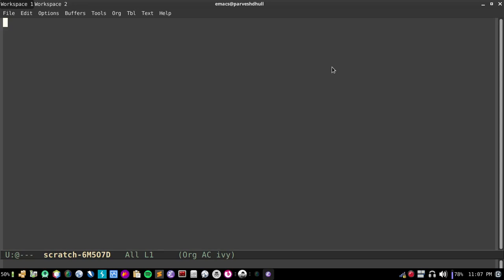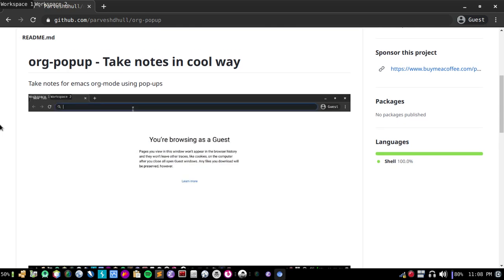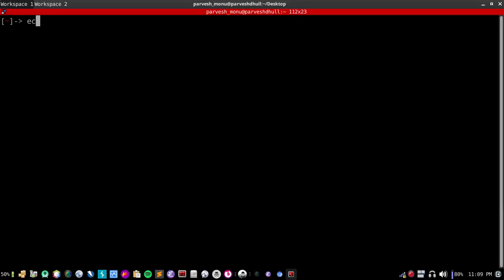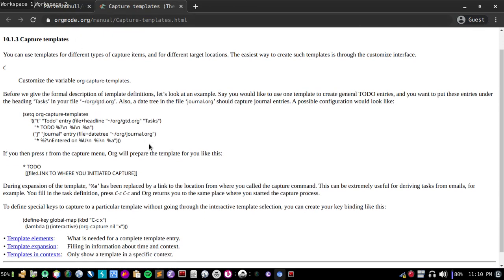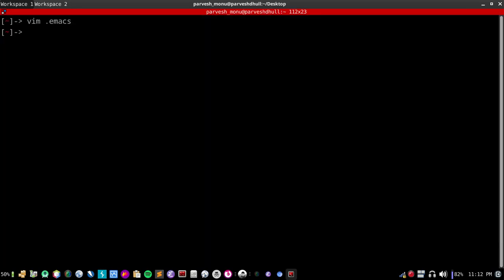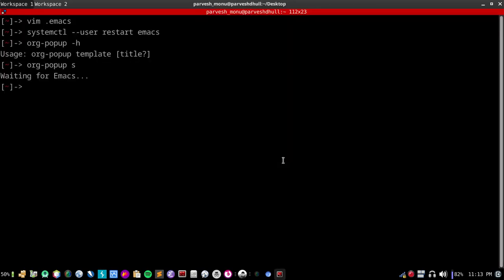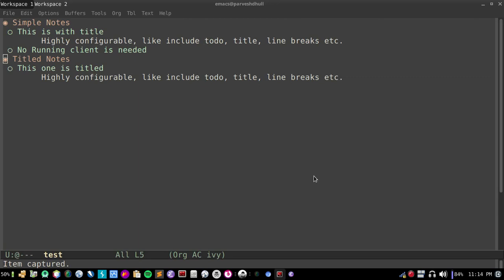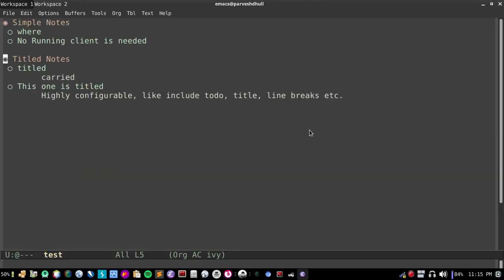Org-popup - Take notes for emacs org-mode using pop-ups